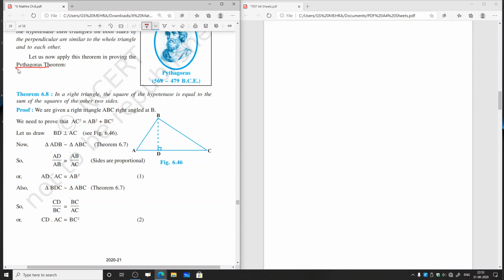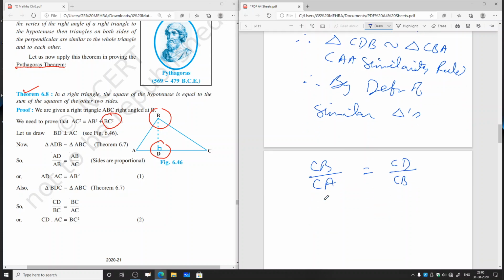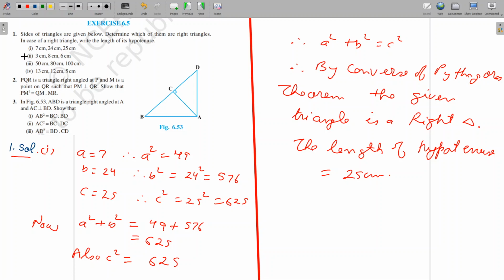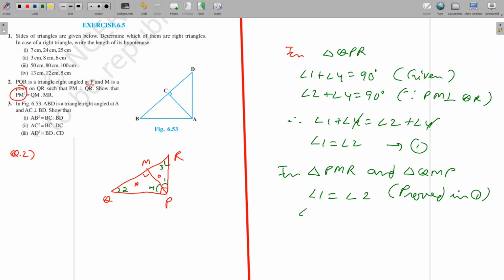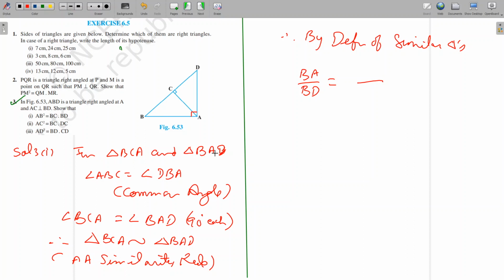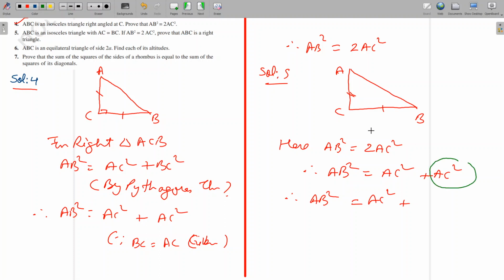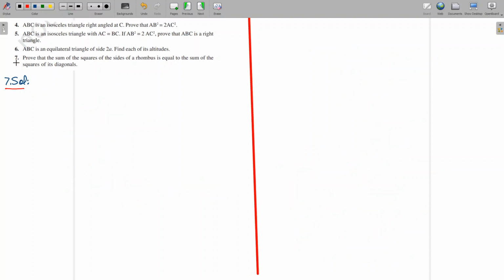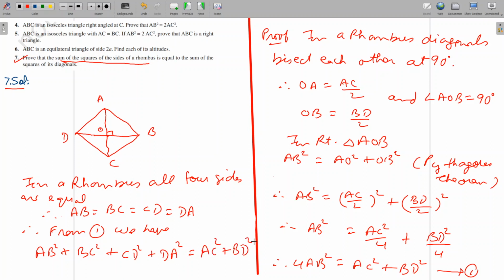X Mathematics Pythagoras Theorem Exercise 6 .5 Q .1- 7